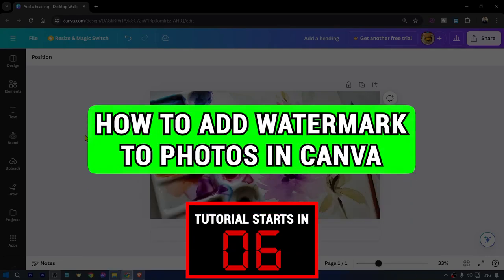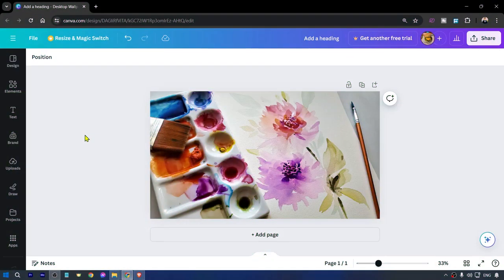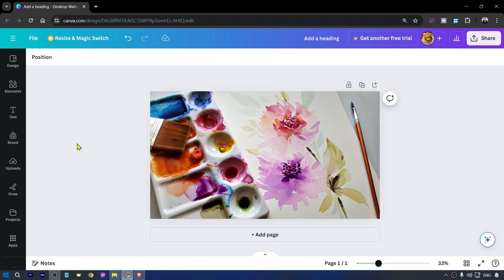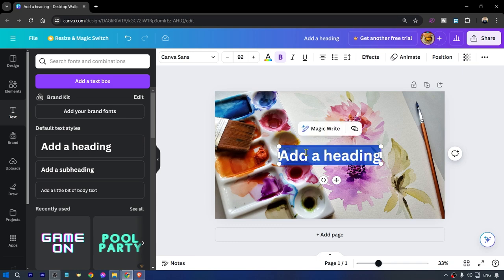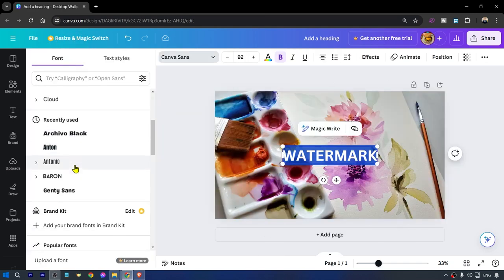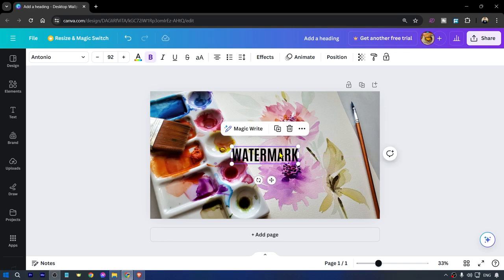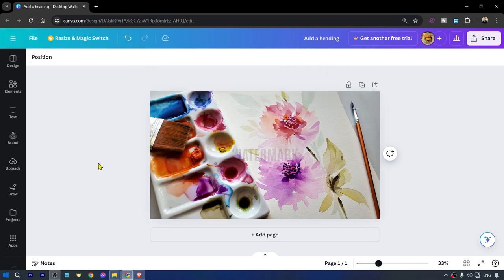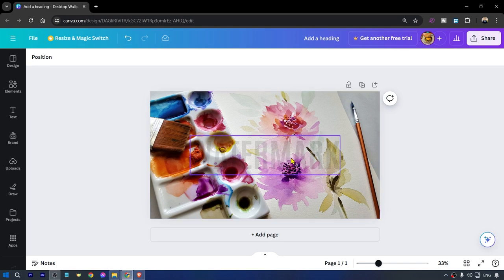How to Add Watermark to Photos in Canva (Quick & Easy)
How to Add Watermark to Photos in Canva | Add Watermark Canva | Canva Watermark

🧠 Learn How to Add Watermark to Photos in Canva. This step by step tutorial explains how to watermark your photos using Canva on a laptop or desktop computer. You can easily create and add a watermark to any photo after following this Canva tutorial. Make sure to watch until the end so you don't make any mistakes.

00:00 - Intro
00:07 - How to Add Watermark to Photos in Canva

👍 Click LIKE if this video helped you out!
✅ Click SHARE and send this to someone you know!

📝 Topics covered in this tutorial:
- How to Add Watermark to Photos in Canva
- How to create a watermark in Canva
- Canva watermark
- How to make watermark on Canva
- Watermark in Canva
- How to add watermark in Canva
- How to use Canva for watermarks
- How to make a watermark with Canva
- Add watermark to photos in Canva
- How to watermark logo in Canva
- Watermark using Canva
- How to add watermarks to images in Canva